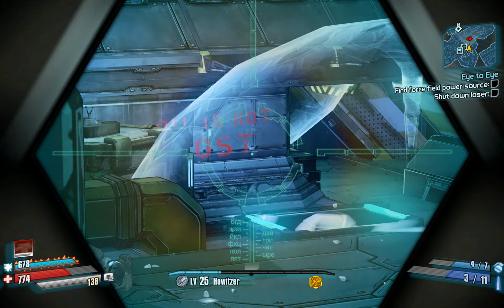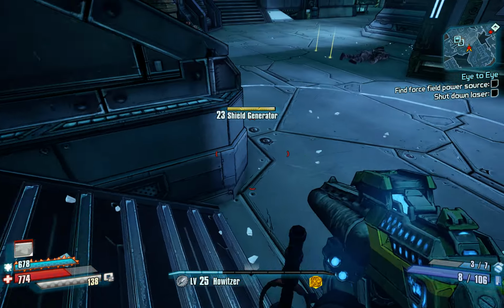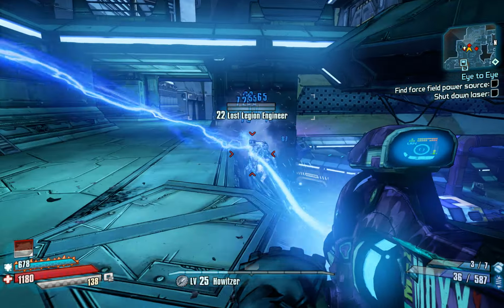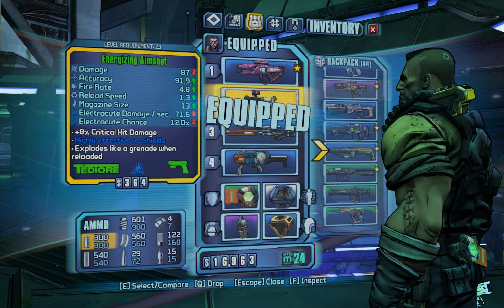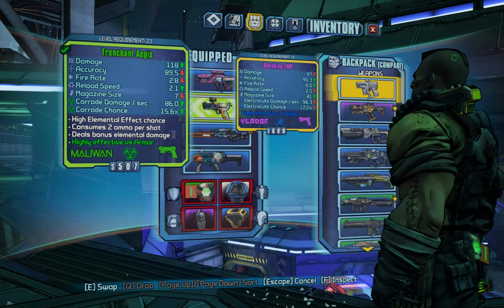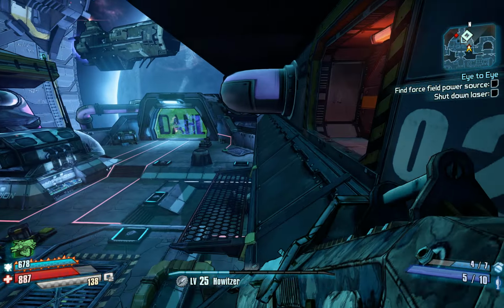Borderlands: The Pre-Sequel Let's Play - Part 39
Shut down the LASER